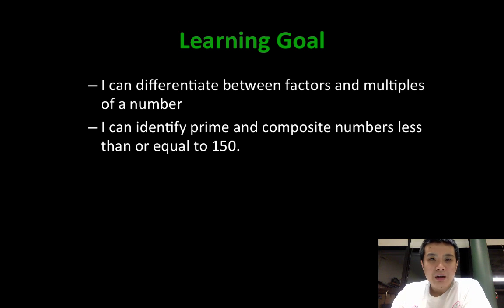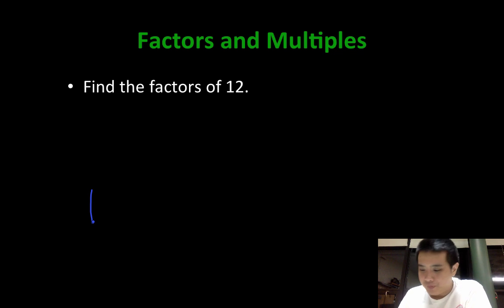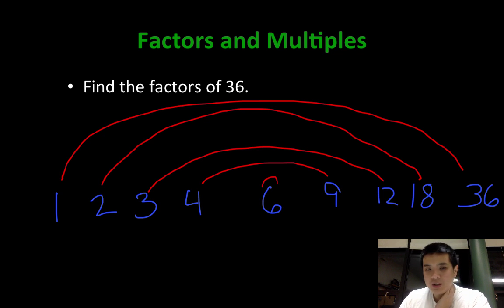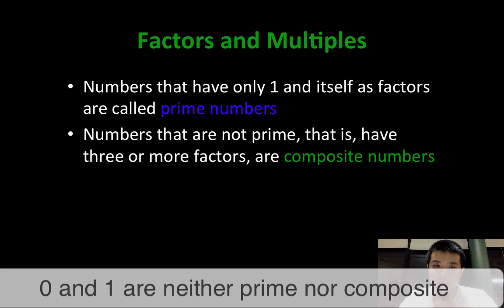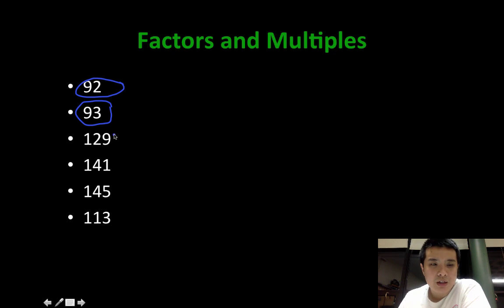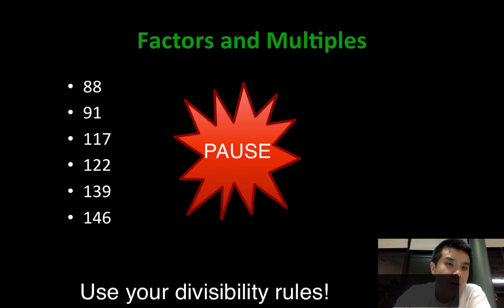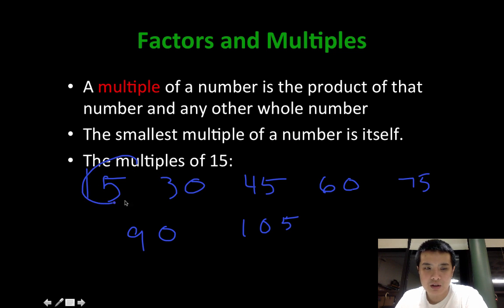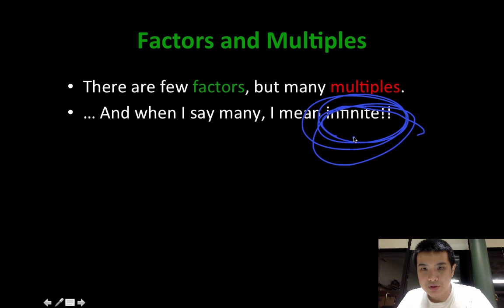Factors and Multiples Video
- I can differentiate between factor and multiples

Table of Contents:

00:00 - Learning Goal
00:32 - Factors and Multiples
01:39 - Factors and Multiples
01:49 - Factors and Multiples
03:08 - Factors and Multiples
04:50 - Factors and Multiples
04:57 - Factors and Multiples
05:52 - Factors and Multiples